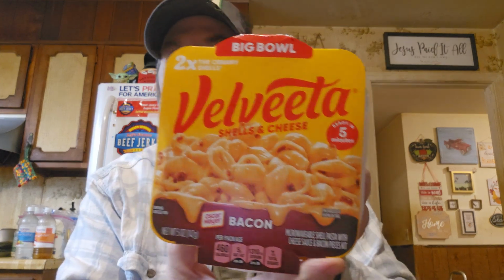M☕️B! Jokes Of The Day! 🤣 Trivia Time! 🤔 Thought Of The Day! 🙄 Good Morning Everyone! 🌞